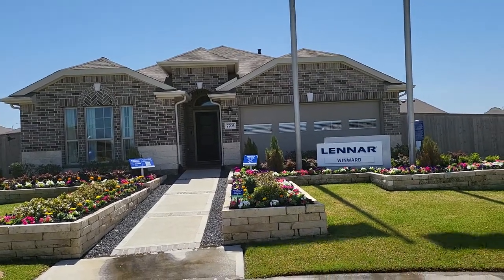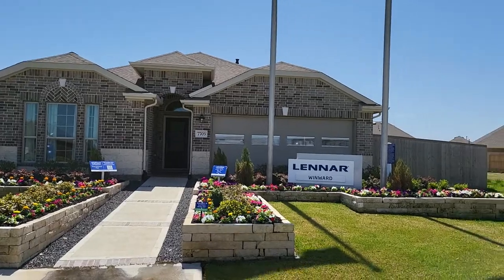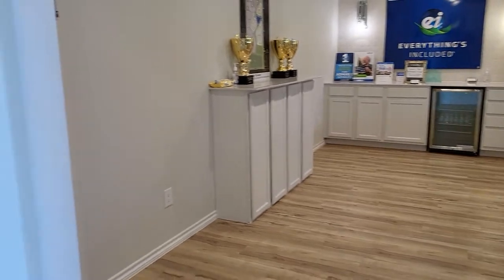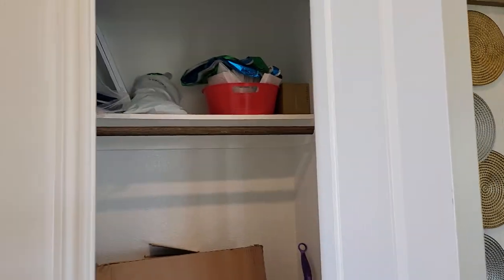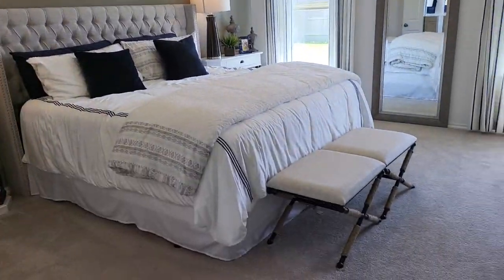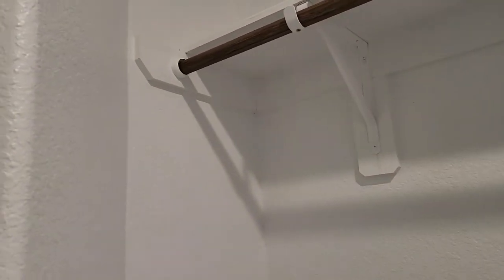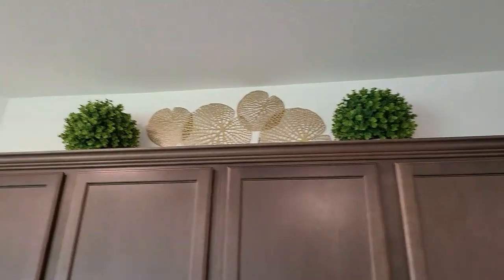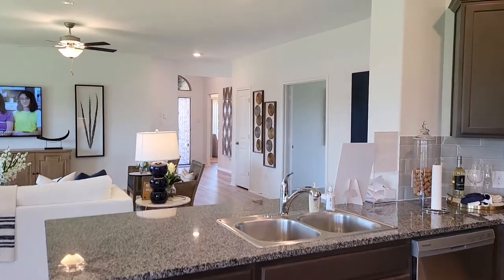Lennar Model Home Tour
A tour in and around the Lennar model home. Must watch if you are looking an new amazing home!